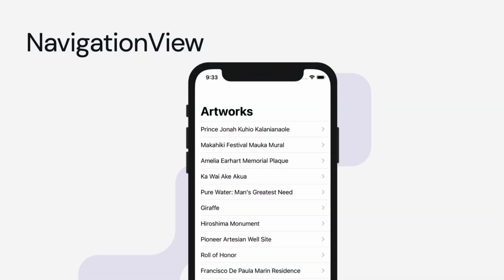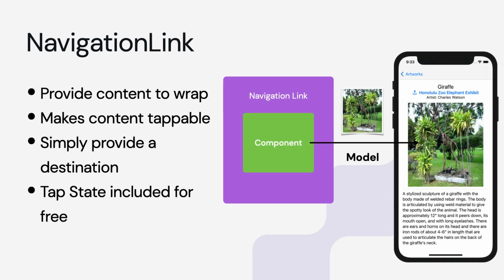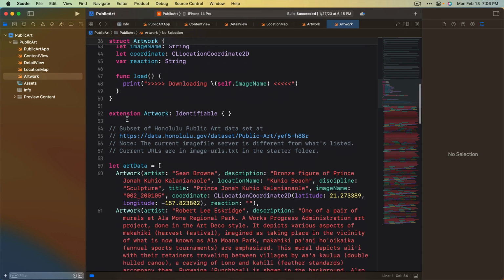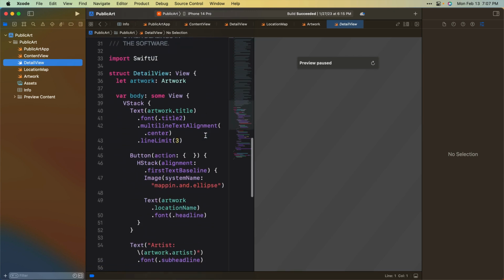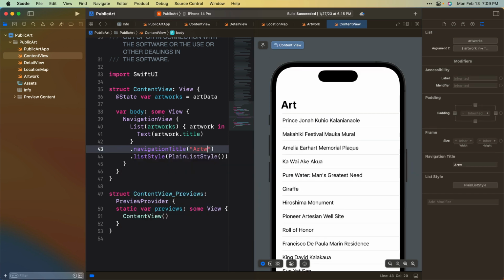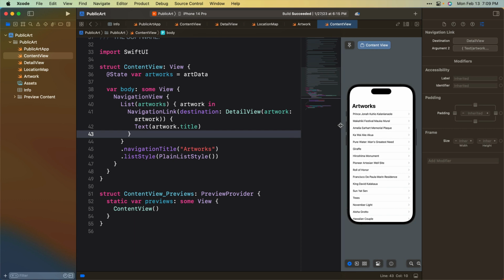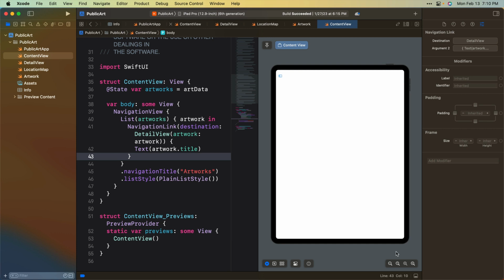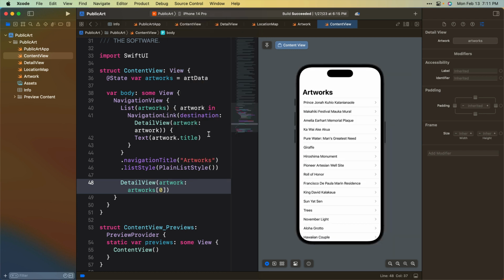suif 11 navigation views